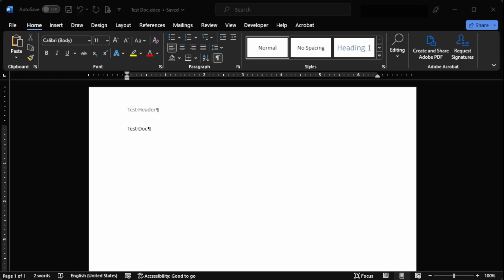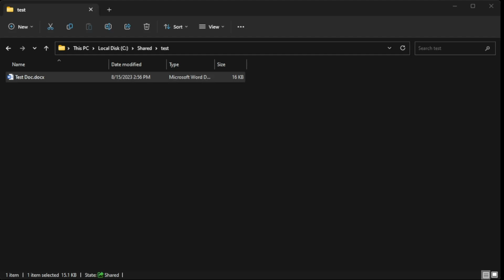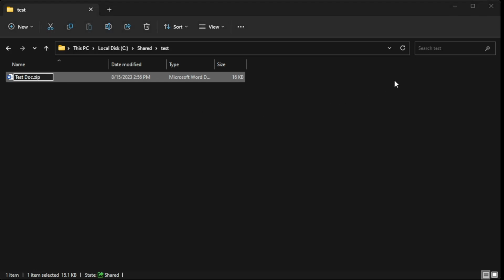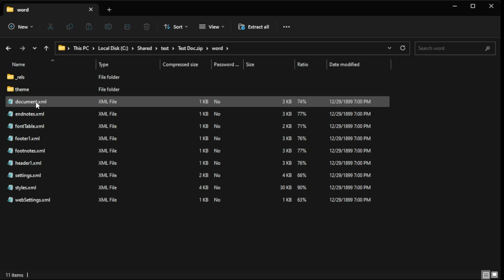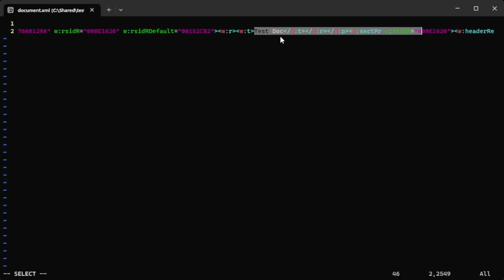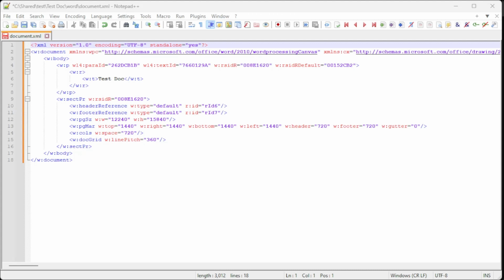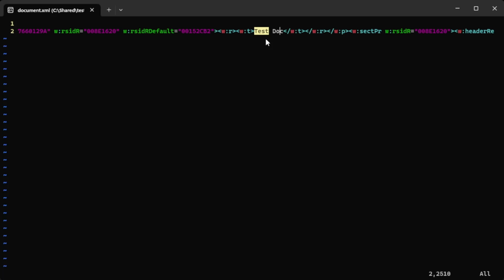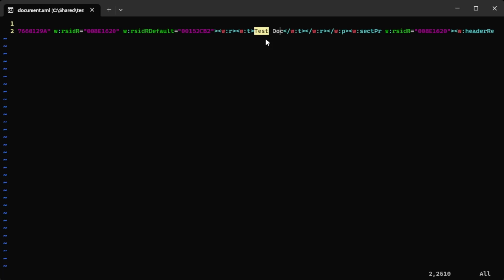Create and Modify Microsoft Word files from your Web Server - No Special Plugins Required!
Take advantage of Microsoft Word's file structure in order to create and modify Microsoft Word files on your web server without the need for special plugins or libraries.

GRAero comes along side companies to help them manage their data in a way that improves their efficiency, saves money, and reduces stress and frustrations.

to learn more!